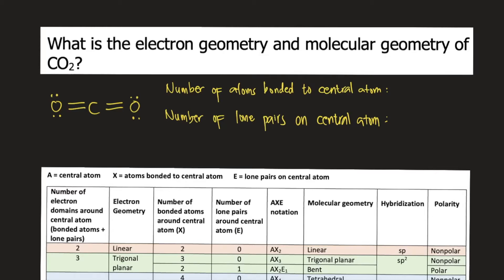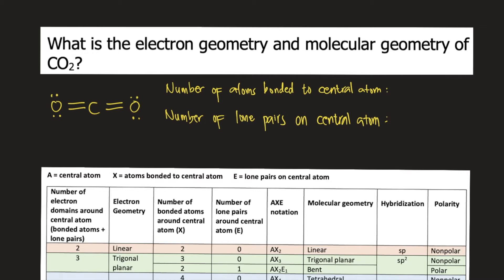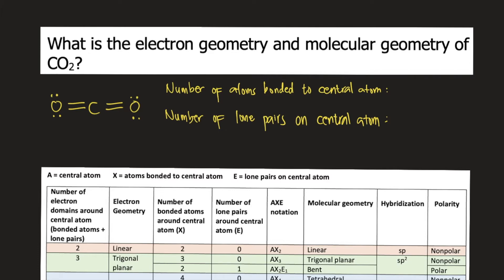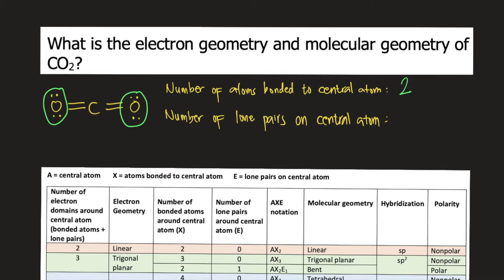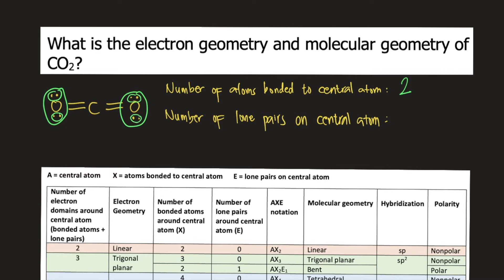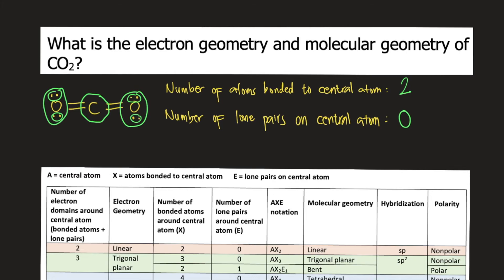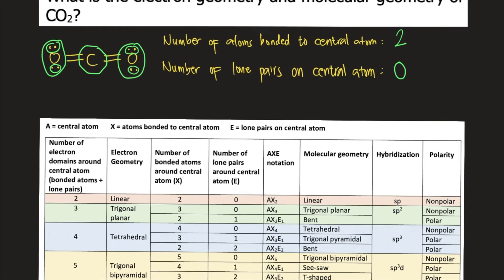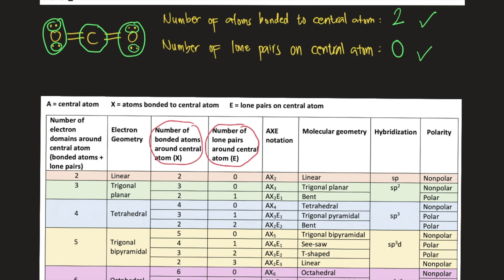What is the electron geometry and molecular geometry of CO2?